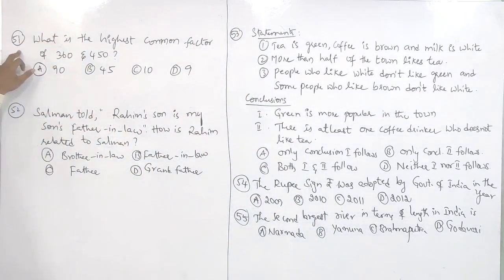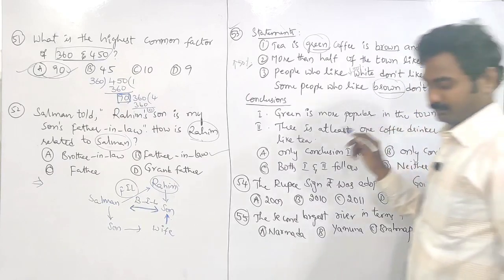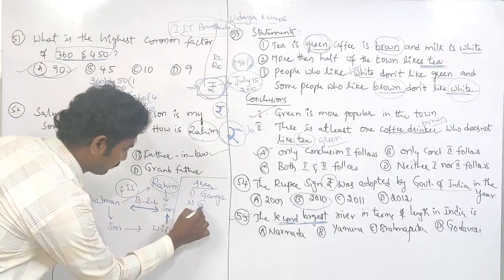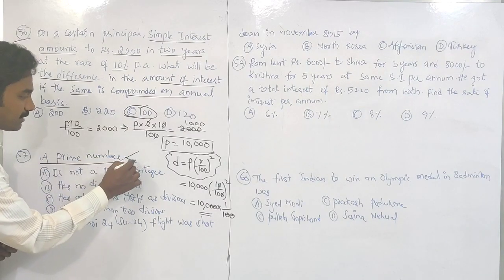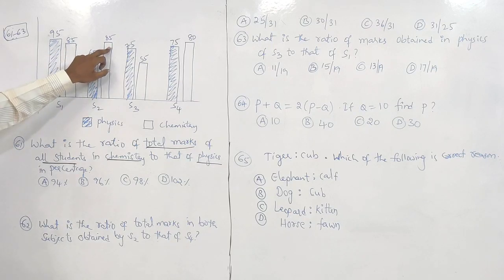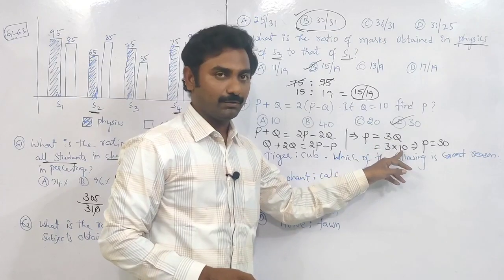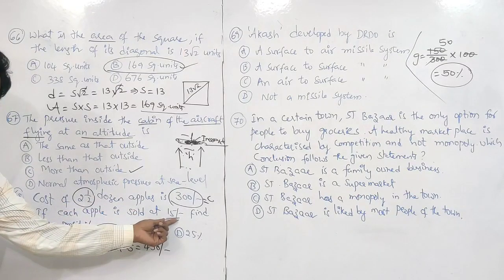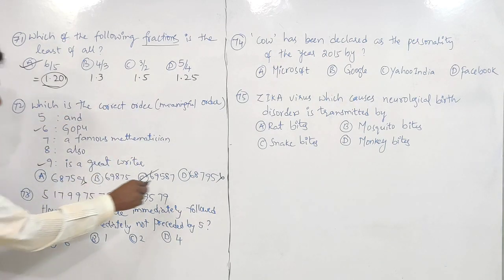RRB NTPC PREVIOUS PAPERS DETAILED EXPLANATION IN ENGLISH || RAILWAY NTPC FREE CLASSES || IQ ACADEMY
RRB NPTC PREVIOUS PAPERS EXPLANATION 29th MAY SHIFT - 3 , PART - 3

We are planning to provide you detailed explanation of previous year's NTPC Question papers

This video is meant for preparing the aspirants for securing a job in railways.

☑  topic wise concept
☑  topic wise most important questions deatailed explanation
☑  previous papers explanation in Telugu
☑  previous papers explanation in English
☑  Shortcut tricks for arithmetic and reasoning
☑  Live quiz sessions
☑  Detailed syllabus
☑  Previous cut offs analysis
☑  Railway NTPC job profiles
☑  NTPC maths
☑  NTPC reasoning
☑  NTPC GK
☑  NTPC Current Affairs
☑  Target NTPC job - preparation plan
☑  NTPC practice questions
☑  NTPC Smart preparation
☑  NTPC 2020 Tips
☑  RAILWAY NTPC 2020 online free classes
☑  RRB doubts session live
☑  RAILWAY job facilities
☑  RRB NTPC Science
☑  RRB NTPC Strategy

                    IQ ACADEMY

ADDRESS :-

KADAPA.
ANDHRA PRADESH